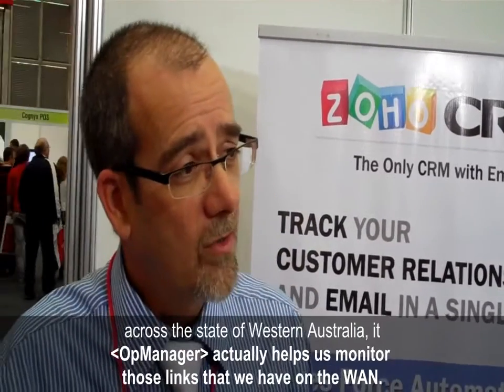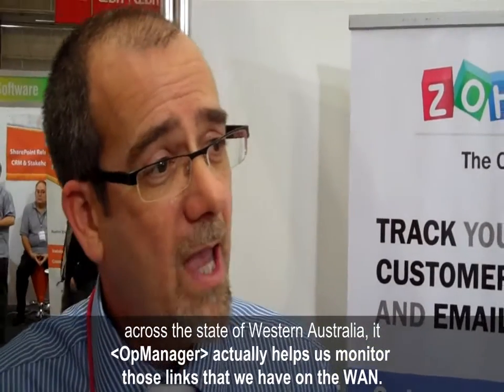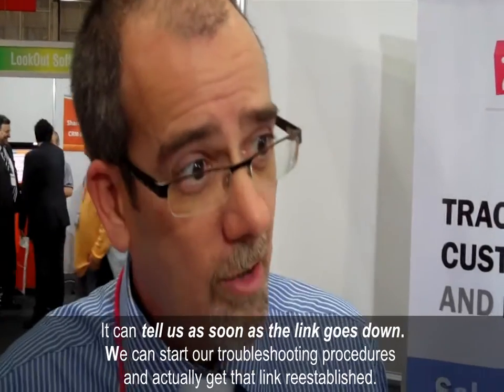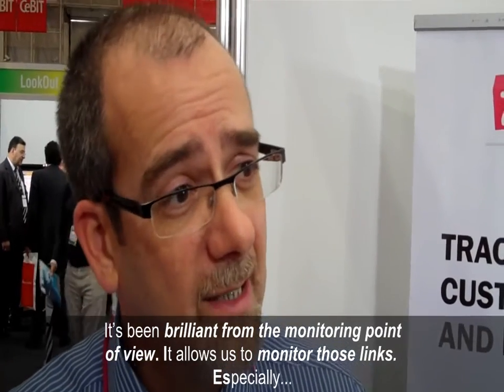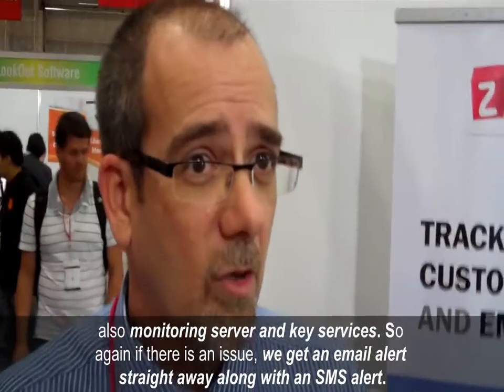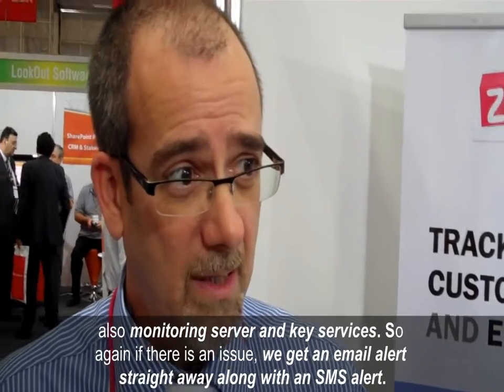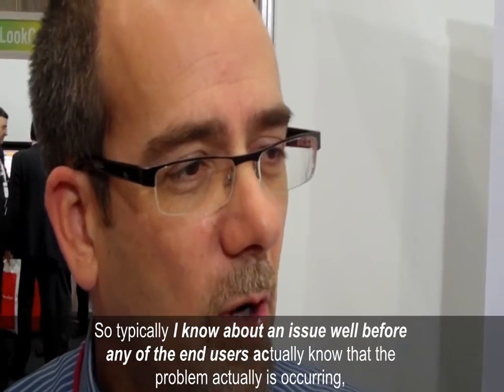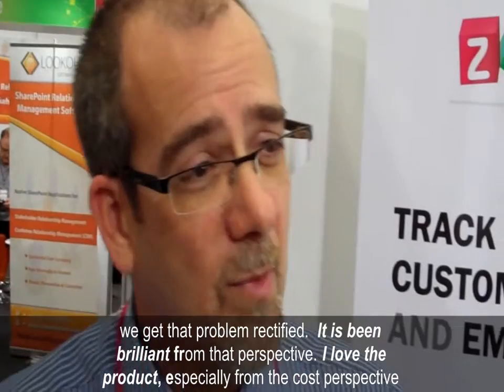OpManager - Network Monitoring Software Review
This video is shot in CeBIT Australia 2011 tradeshow.

An IT administrator from "Royal Flying Doctor Service", shares his experiance on ManageEngine OpManager.